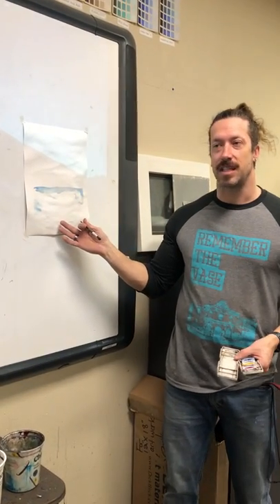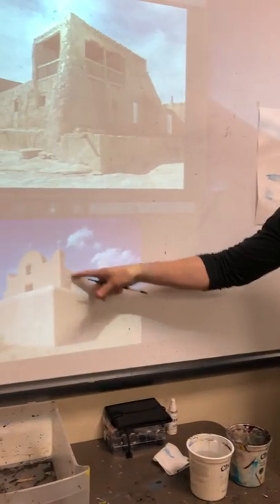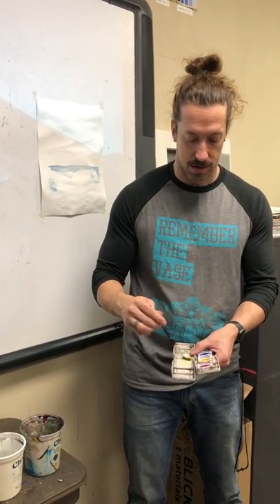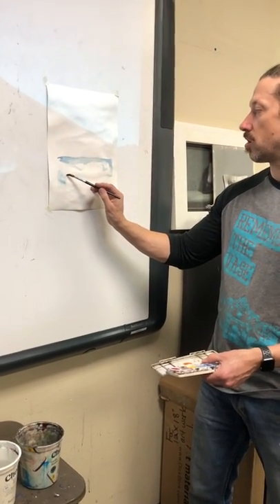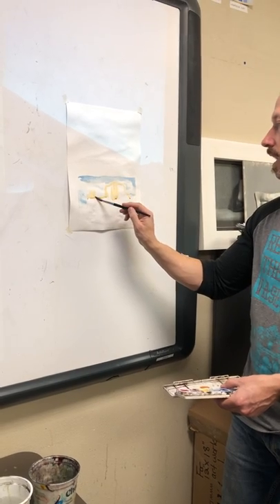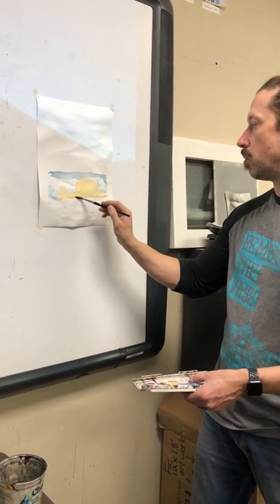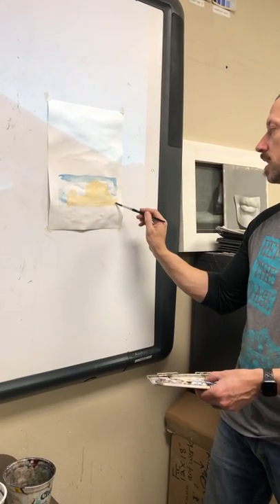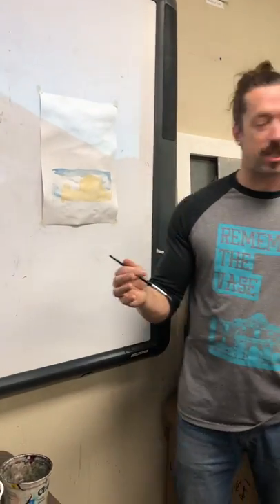Primaries Version of Pueblo Church, Watercolor Painting, Step 2